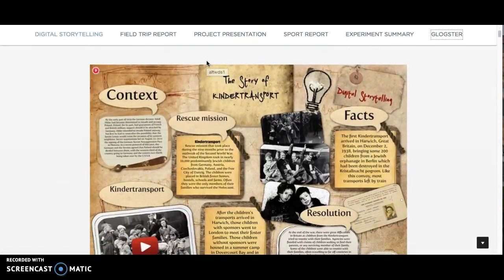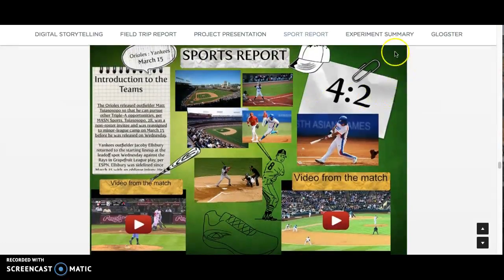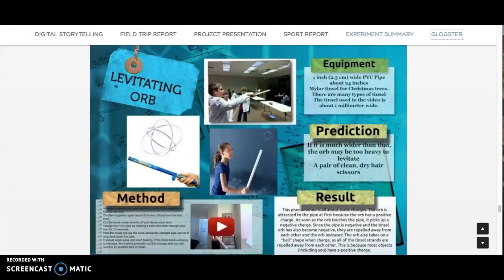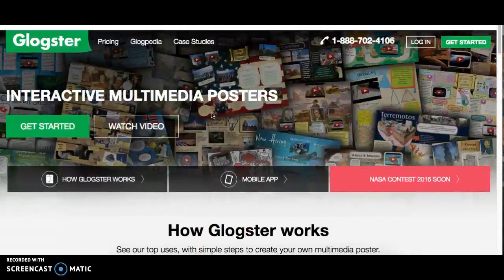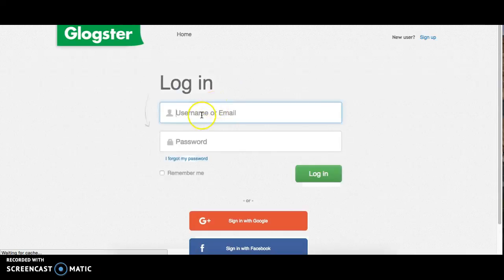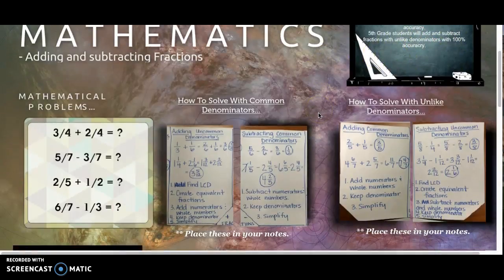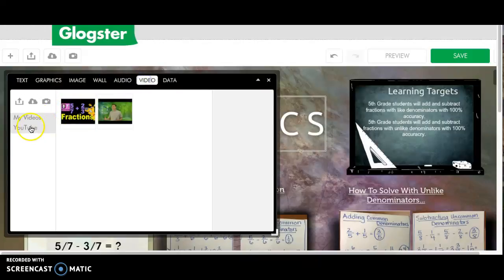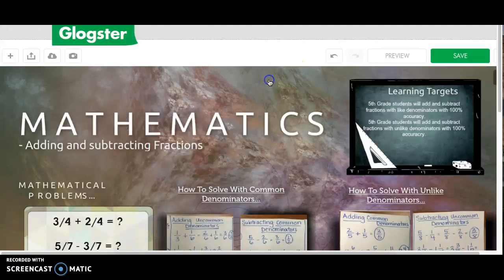Module 5 Part 2 Glogster